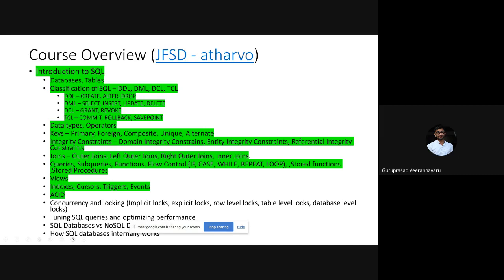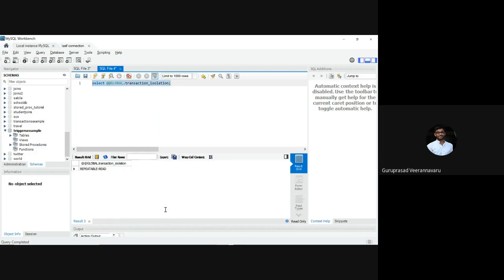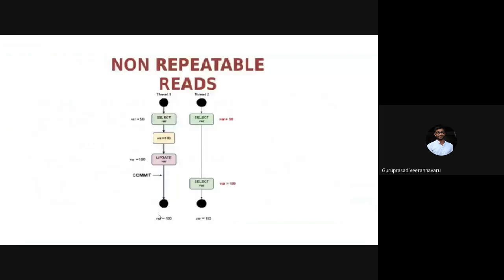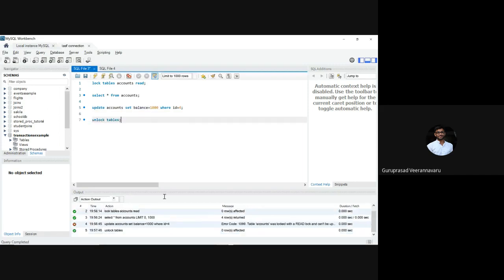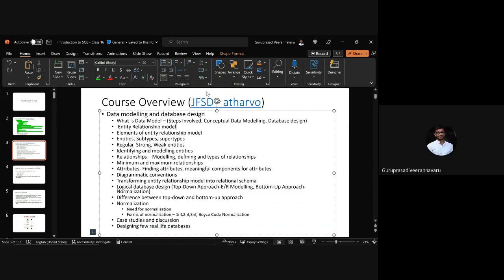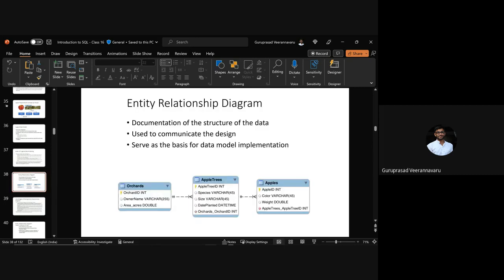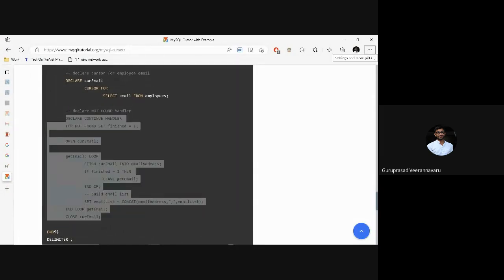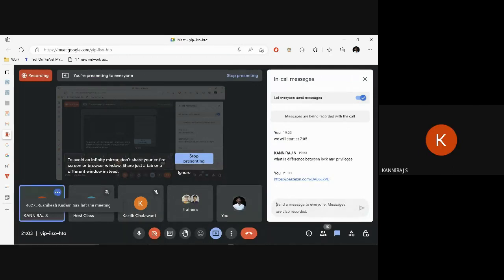Mastering DBMS Series: Class 16 - Isolation Levels, MySQL Locks, and Effective Data Modeling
🔴 Class Chapters:
1. 00:00 - Introduction
2. 00:54 - What is a storage engine in MySQL
3. 02:29 - Different storage engines supported by MySQL
4. 05:57 - What are the different types of Isolation Levels
5. 08:48 - Read Uncommitted Isolation level
6. 10:08 - What is a dirty read
7. 11:30 - Read Committed Isolation level
8. 13:31 - Repeatable read isolation level
9. 14:12 - What is phantom read
10. 14:53 - Serializable read
11. 15:20 - Examples of isolation levels in MySQL code
12. 40:57 - MySQL Locks
13. 41:12 - Visual example and explanation of what are locks
14. 44:44 - Examples of Locks
15. 1:01:03 - Student: What is the difference between lock and privilege
16. 1:04:59 - Student: Can we see how has the lock currently
17. 1:08:27 - What is a data model
18. 1:10:02 - Why do we need data model
19. 1:11:07 - Terms used in data modelling
20. 1:13:13 - Data modelling exercise
21. 1:15:41 - Three stages of data modelling design
22. 1:16:00 - Conceptual data model
23. 1:17:06 - Logical Data Model
24. 1:18:23 - Entity Relationship Diagram
25. 1:21:18 - Strong and weak entities
26. 1:23:02 - Attributes
27. 1:24:28 - Relationship
28. 1:25:54 - Steps in Data Model Design
29. 1:27:11 - Student: MySQL Question
30. 1:52:20 - Thank you